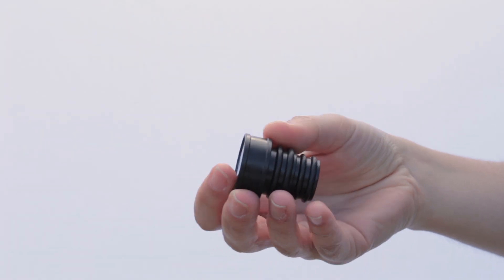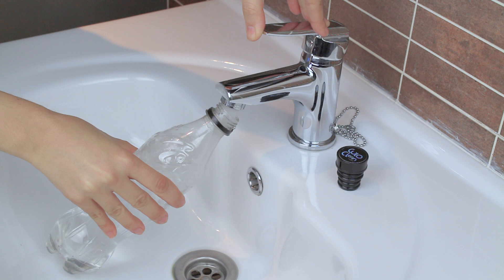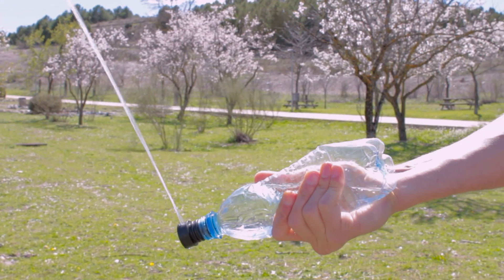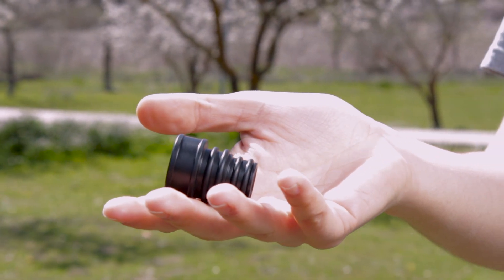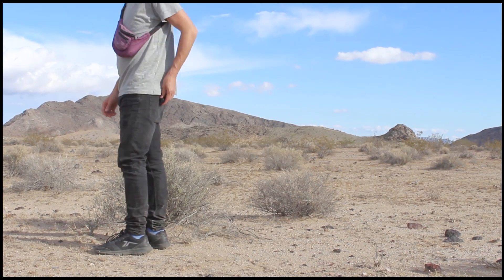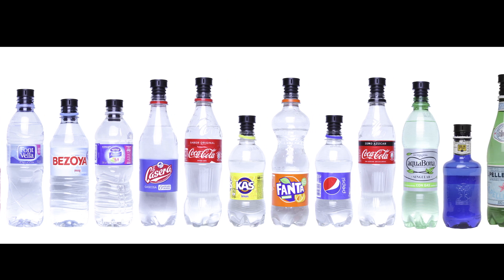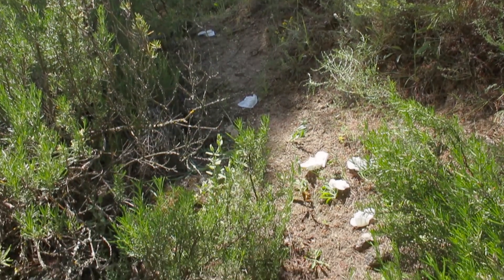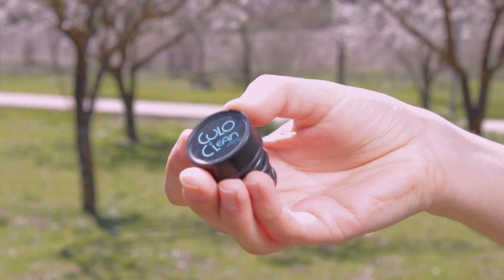Portable bidet | CuloClean.com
CuloClean.com